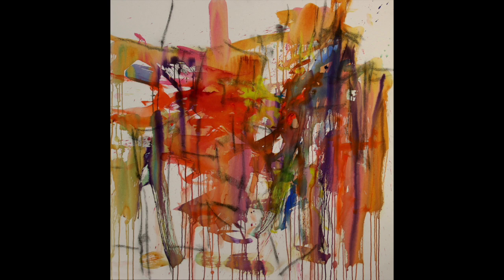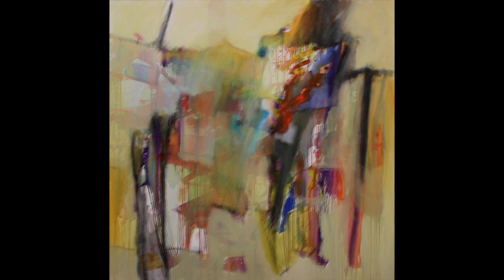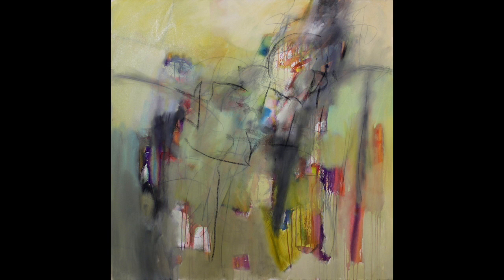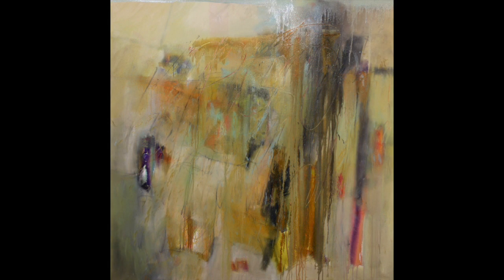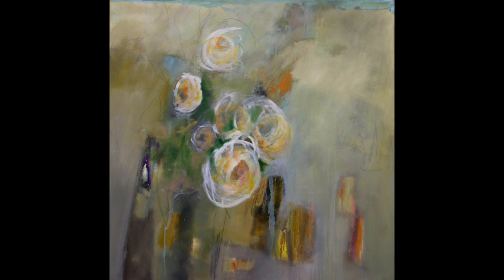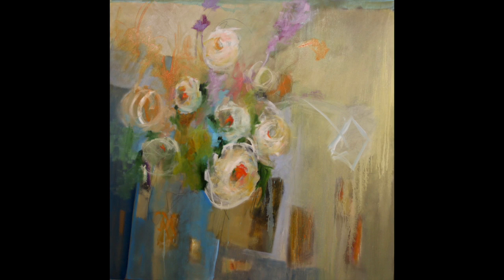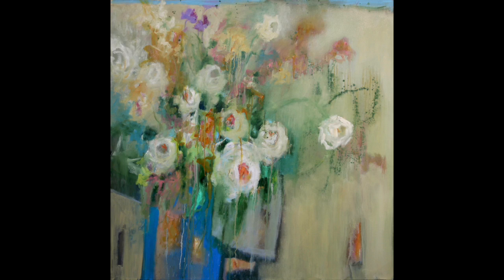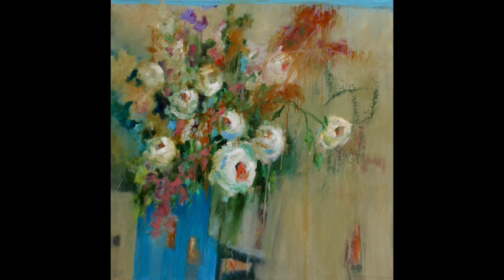The Process of Taking a Painting from Disaster to Success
Sometimes a painting doesn't work or it feels like it's fighting you. Here are the stages I go through to move those difficult paintings from disaster to success.

In this example, I was working with a 48" x 48" canvas that started out very strong. But, it slipped into okay, then on to bad, and I had a decision to make. Give up or press on.

Here's my process for dealing with those difficult paintings.